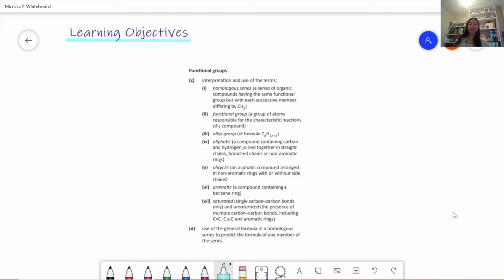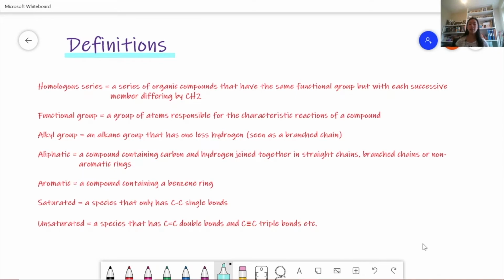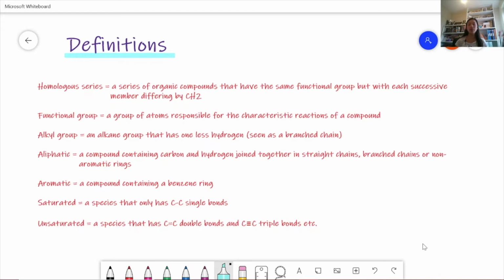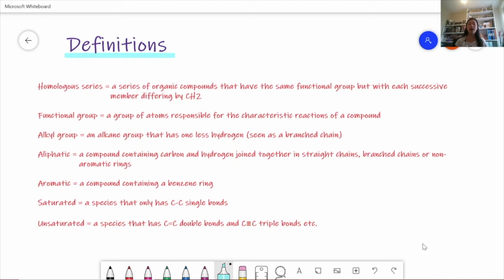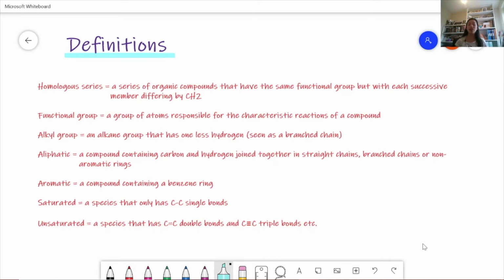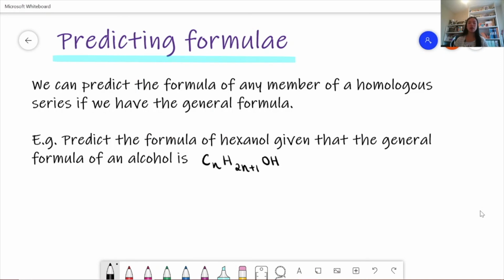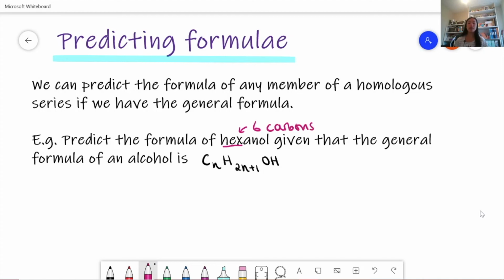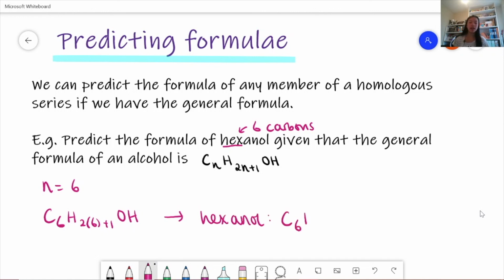OCR Functional groups: Basic concepts and hydrocarbons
Learning Objectives 0:06
Definitions 0:25
Predicting formulae from general formulae 2:29